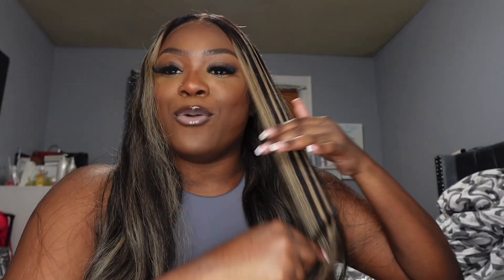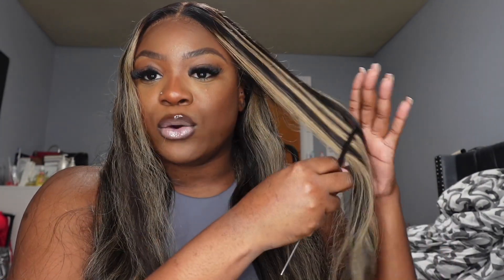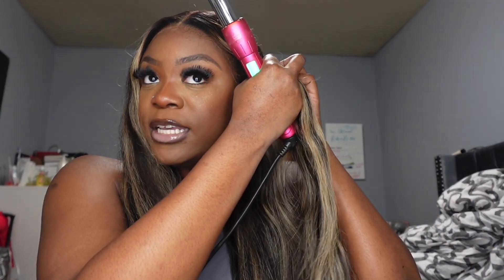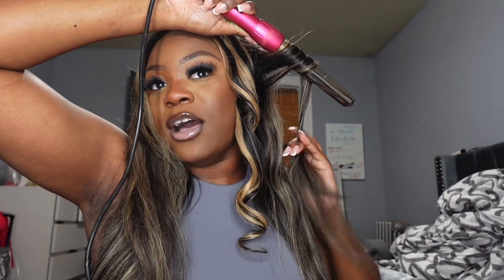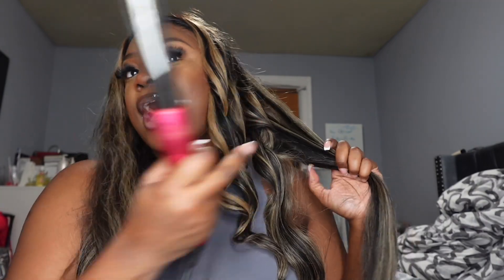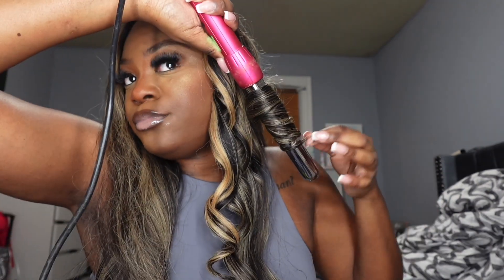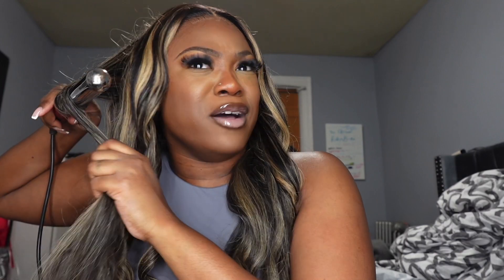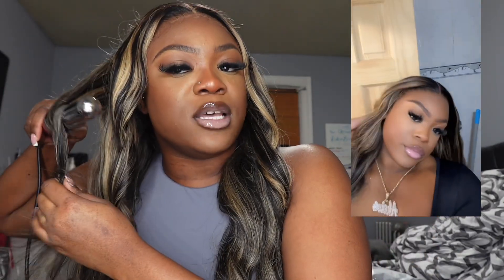WESTKISS HAIR REVIEW - HIGHLIGHT TRANSPARENT 13X4 | The Official Robyn Banks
Hair details: 180% density 1B/27 highlight body wave 13×4 lace front 24 inch